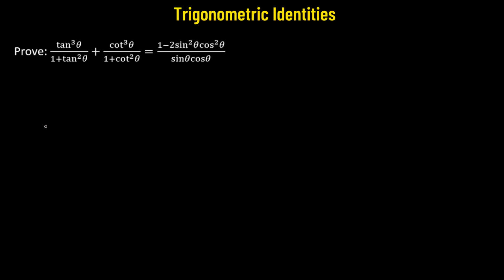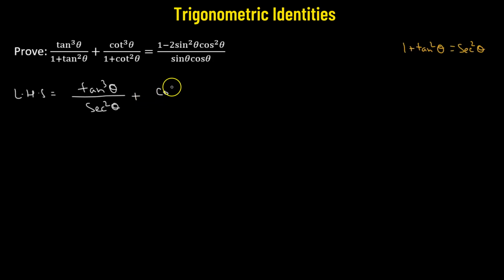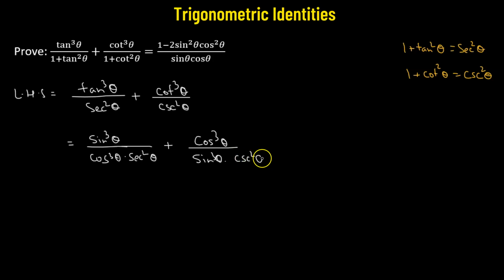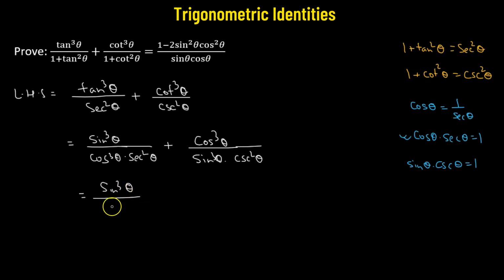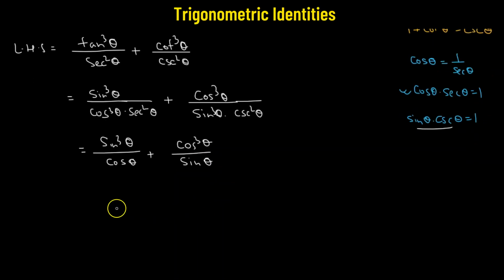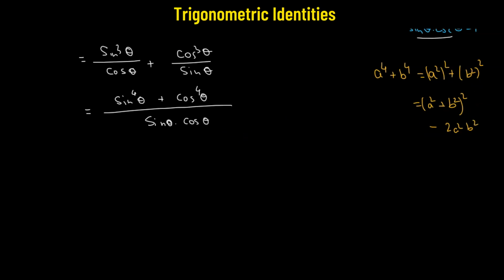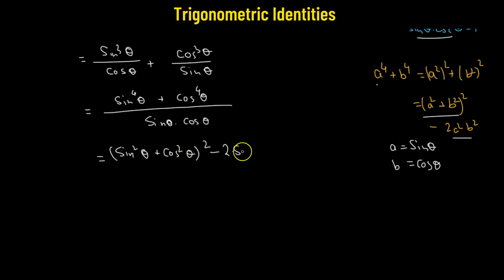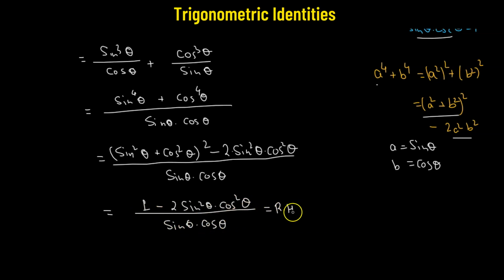2.18 | Trigonometry | Trigonometric Functions And Identities